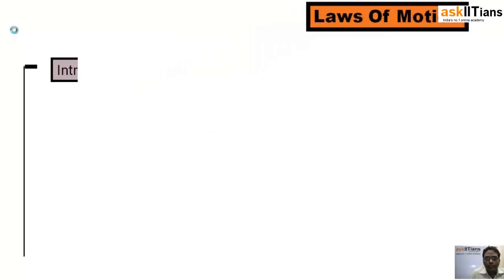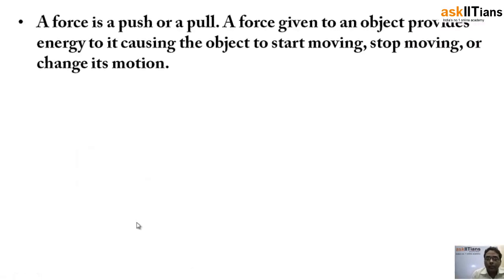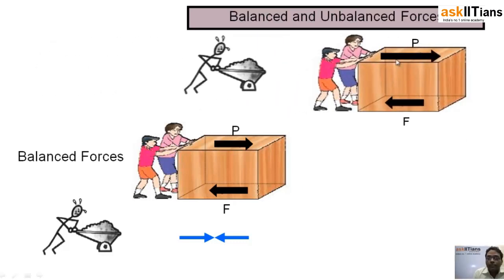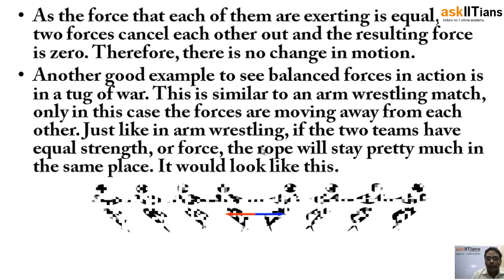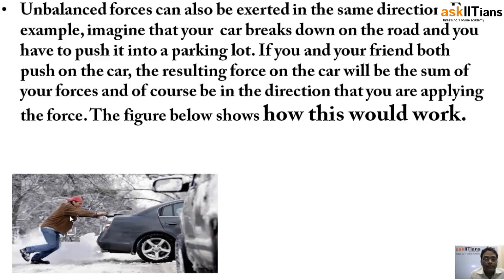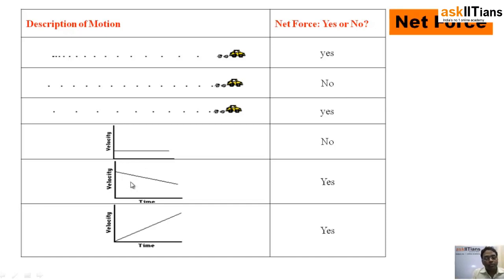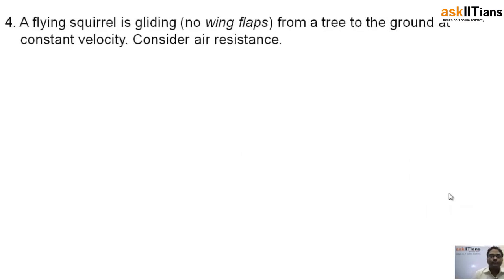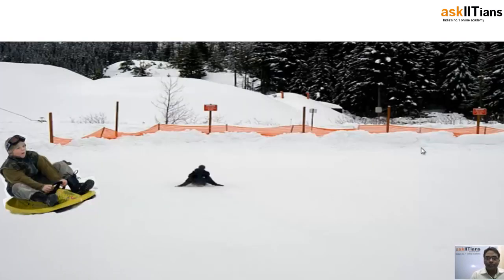Introduction|Lecture-1|Laws of Motion|Physics|Grade- 11 ||JEE|NEET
🌟 Introducing AskIITians YouTube Channel Playlist for Class JEE Physics - Laws of Motion 🌟
In this lecture Teacher has explained Introduction of Laws of Motion

For more information on force and pressure, refer to our revision notes on JEE Physics